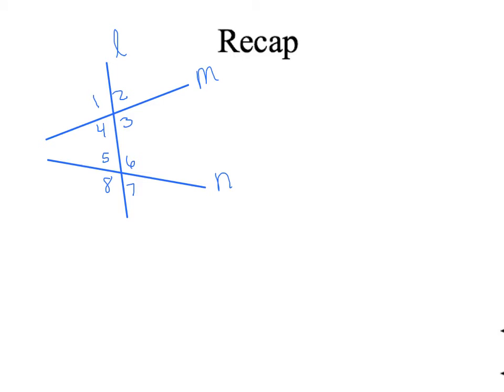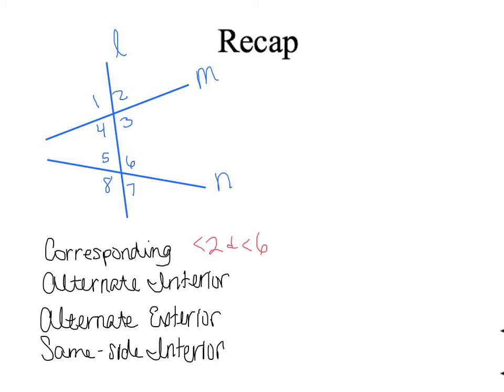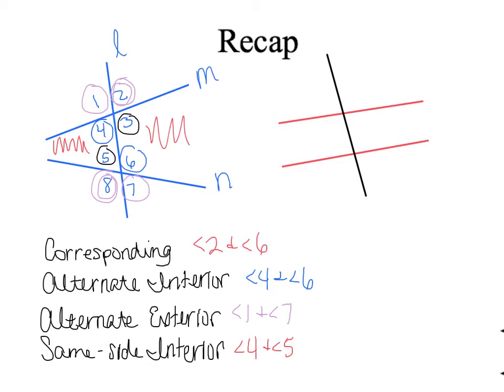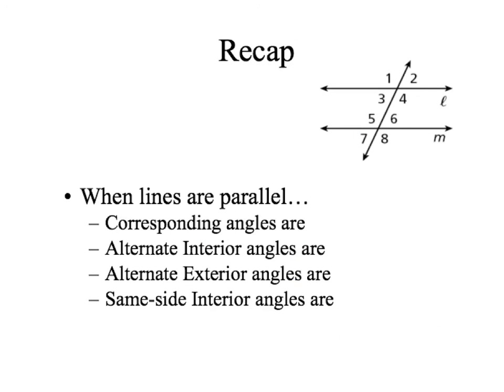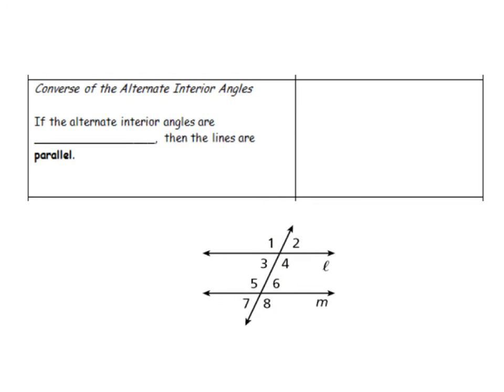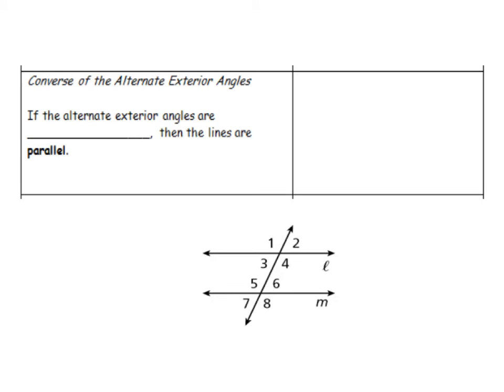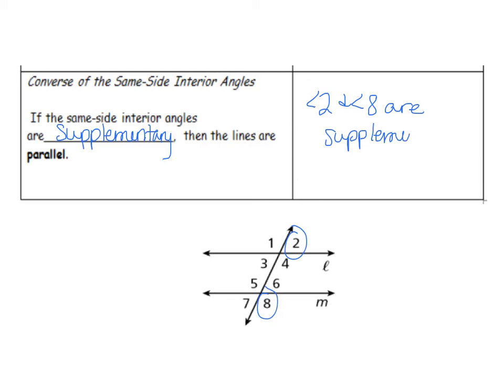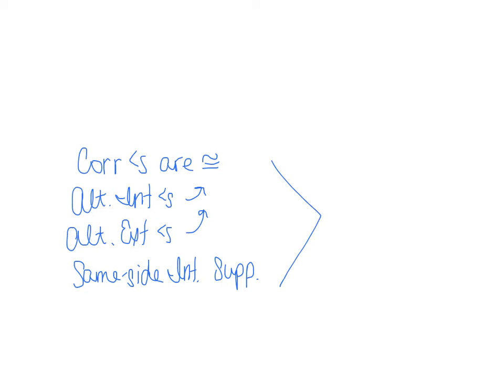G. Sec 3.3-Proving Lines are Parallel